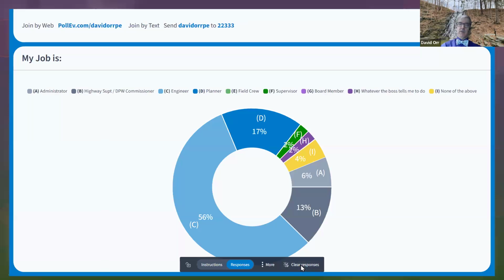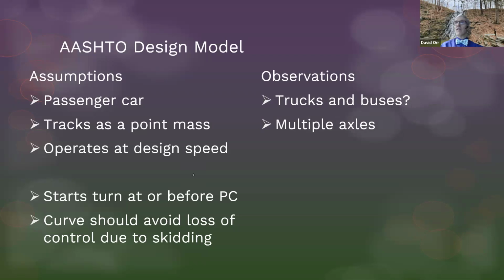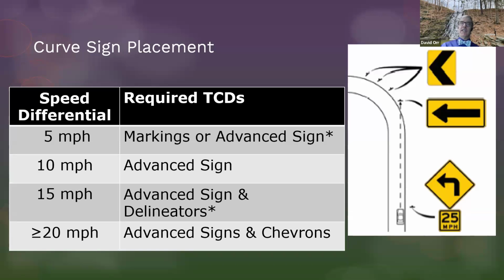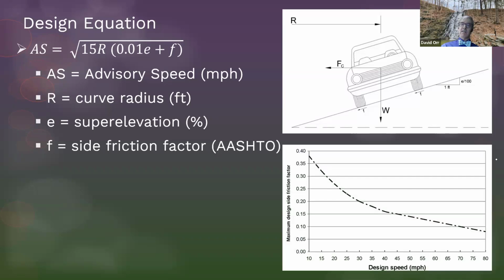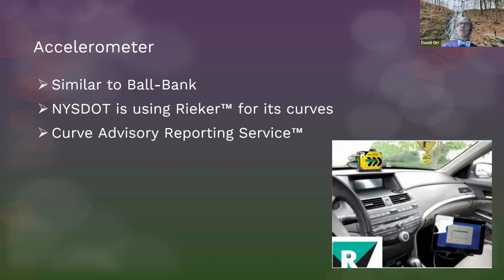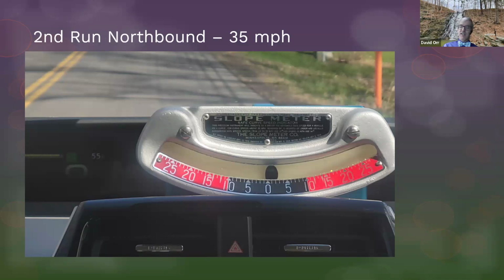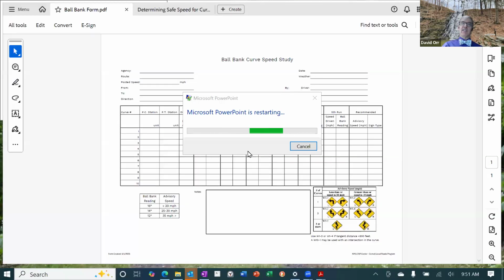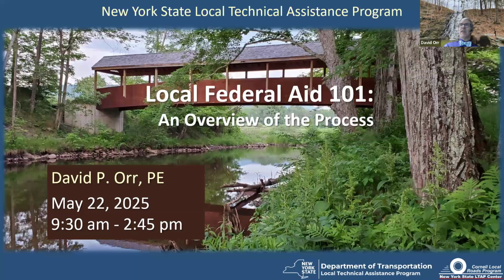5.6.2025 - Use of the Ball Bank to Determine the Proper Advisory Speed for Curves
There are five approved methods to determine the advisory speed for curves. In this webinar, David Orr, P.E., will provide details on how to use the ball bank indicator to set these critical speeds.